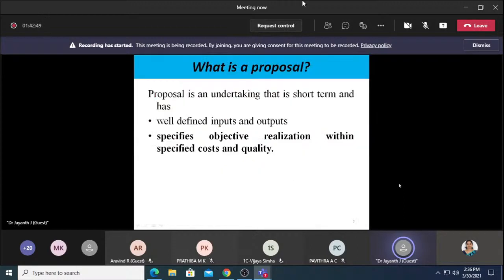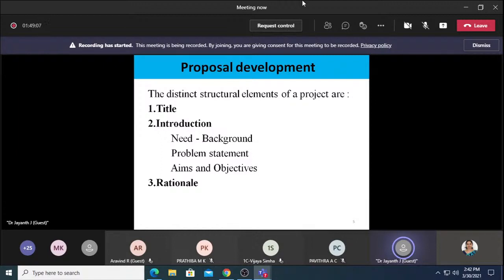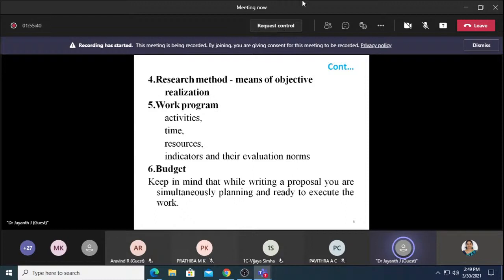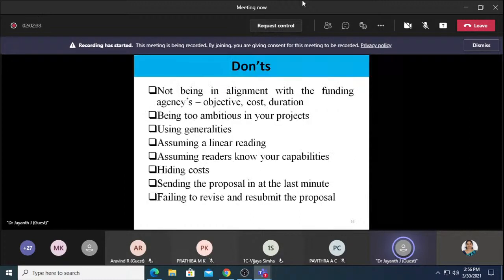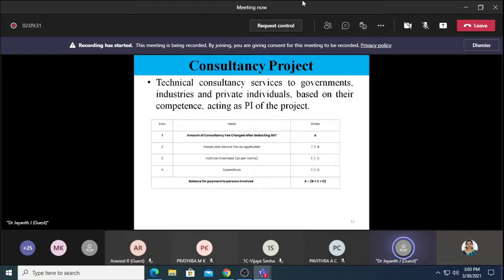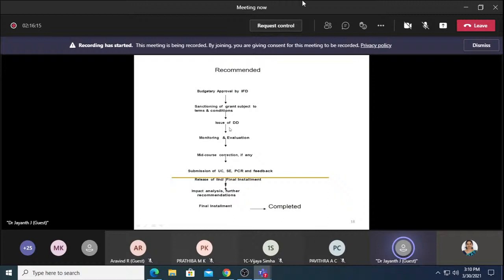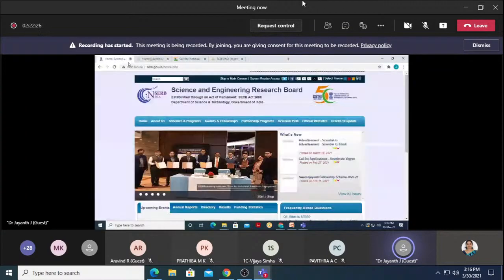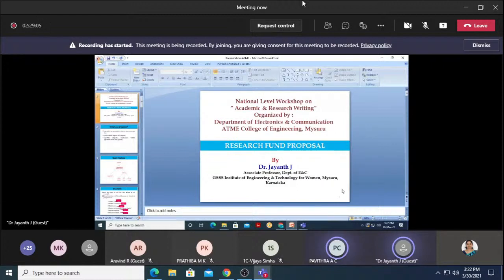ATMECE_National level Workshop on "Academic & Research Writing": Session -8 - Research Fund Proposal